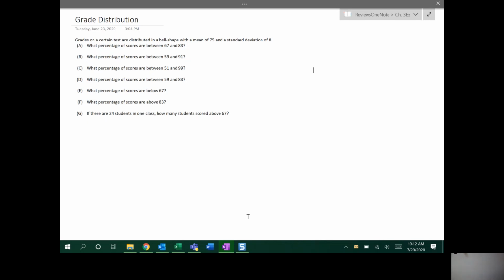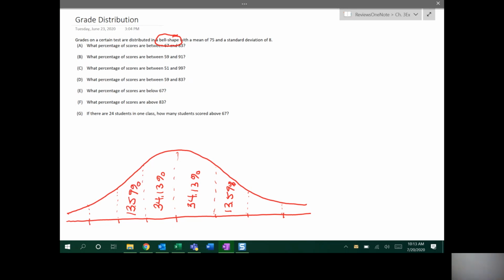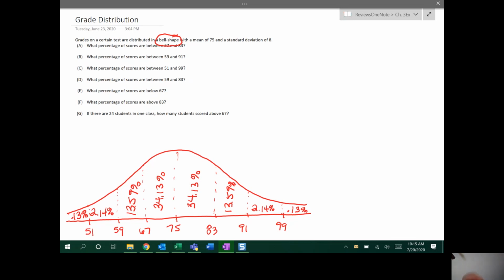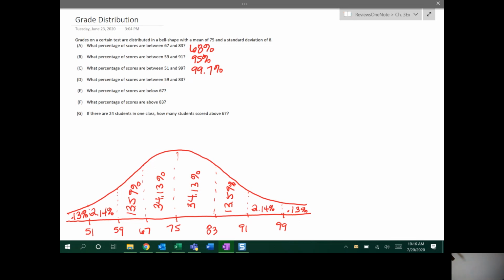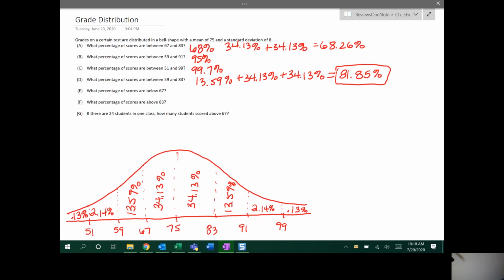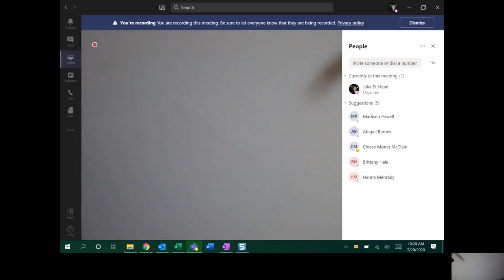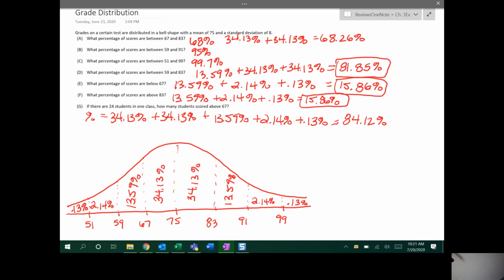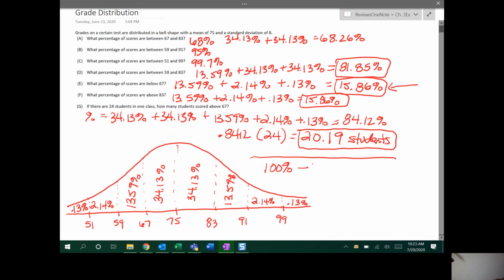3-2 Empirical Rule (Grades)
Calculating percentages and number of students in different categories using the Empirical Rule.